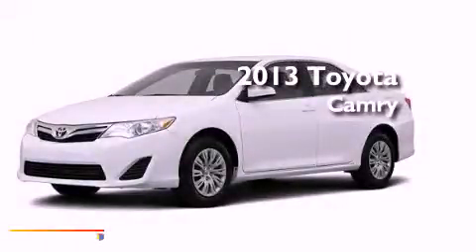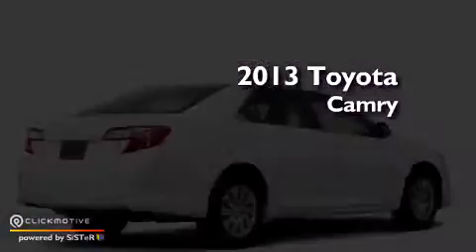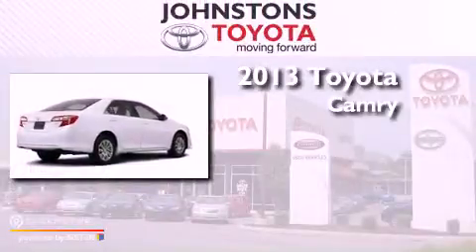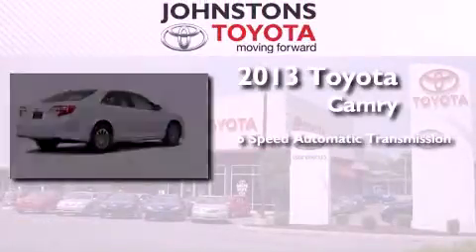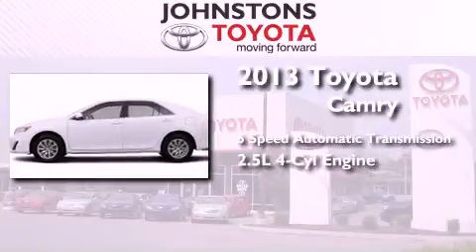2013 Toyota Camry New Hampton NY 10958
Year : 2013
 Make : Toyota
 Model : Camry
 Engine : Gas I4 2.5L/152
 Trans . : Automatic
 Exterior : Super White
 Miles : 2
 Interior : Ivory
 Stock : 130506